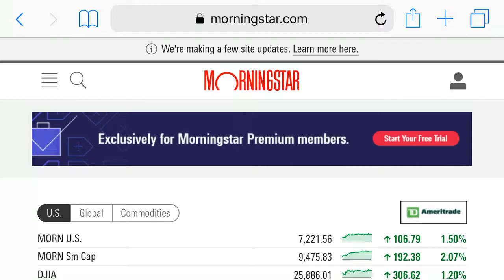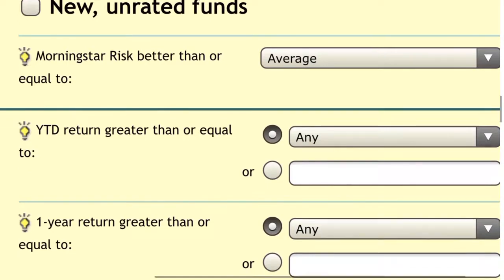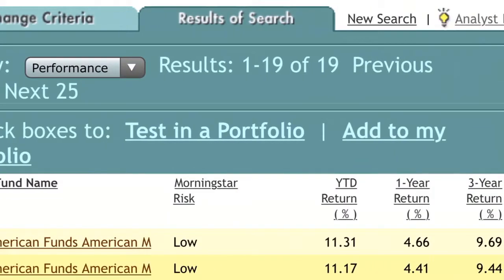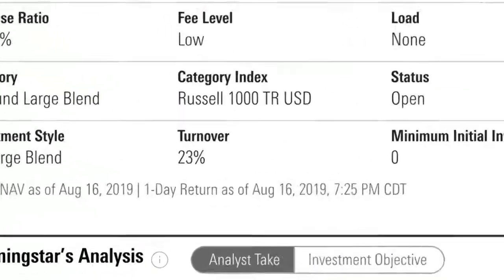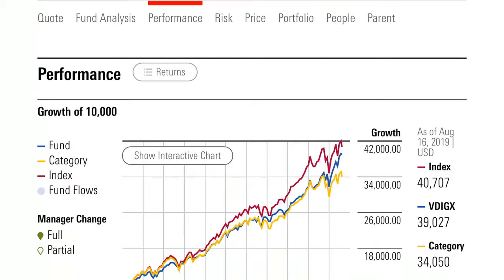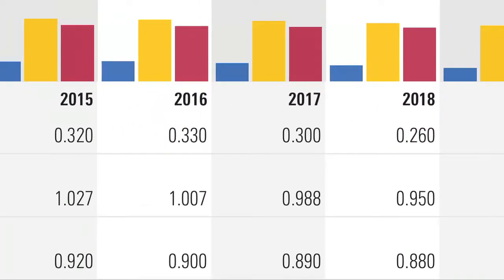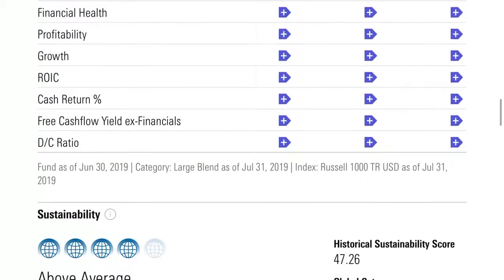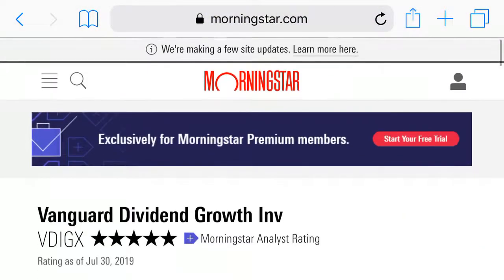DIY Investing - Part 3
Using morningstar.com to find a good mutual fund.